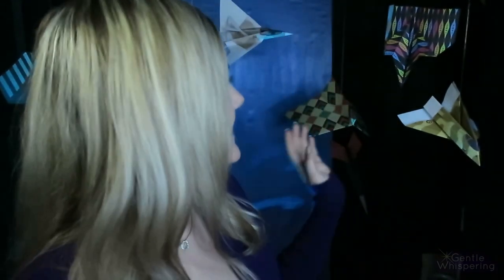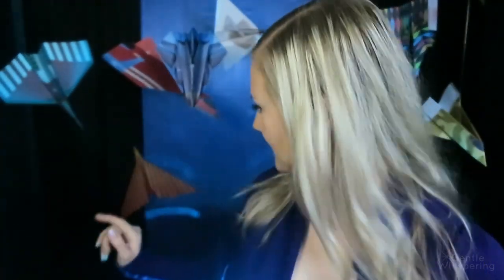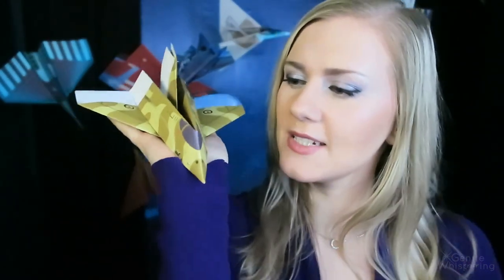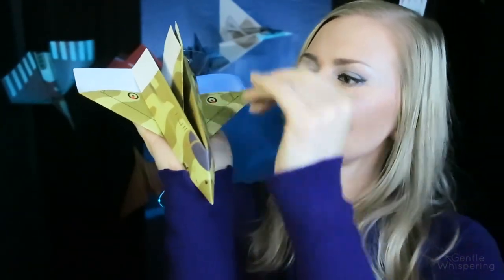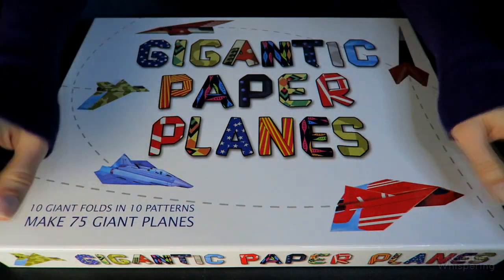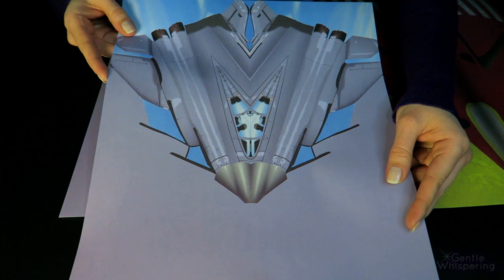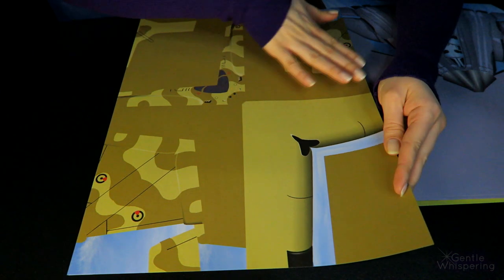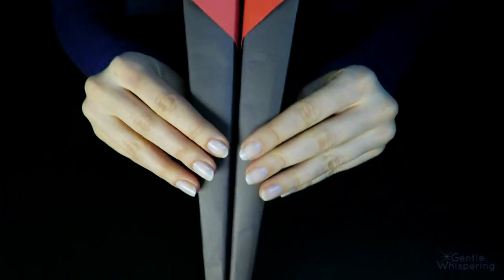_-/\-_ Paper Planes To Soothe Your Brains _-/\-_ Soft Spoken / Paper Sounds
Hiiiiii! In this video you'll see some of the paper planes that I've folded (up till 15:30 min) and all the different paper designs and instructions that came with the box as well as we'll try and fold a couple of these (from 15:40 till end) . Hope you'll enjoy it :) ♥

Products/equipment I used/worn in this video:

"Gigantic paper planes" by Sterling Innovation: Wow. ok, so this kit is none existent online at all as it turns out, I apologize, I purchased it in Barnes and Nobles store but I could not find it online :(
Here are some similar kits: Like this Dragon kit! GOT FANS UNITE! :D
Or this COOL Star Wars kit that I WISH I HAD for this video better haha :D!
Or this one Daaaannnggg... this one is really amazing. I'm actually considering not posting this video and instead getting this one and redoing the video, lol :P my planes look lame comparing to these :/ may be I'll just make another one later instead :D
My top is from my favorite online store PattyBoutik (Not sponsored, I buy everything you see in videos myself)
Lipstick: no liner in this video

My binaural microphone is a set of 2 microphones
2 microphone cables

Amazon MP3